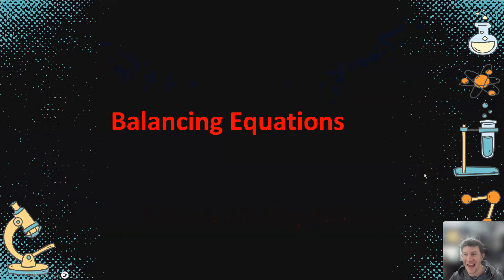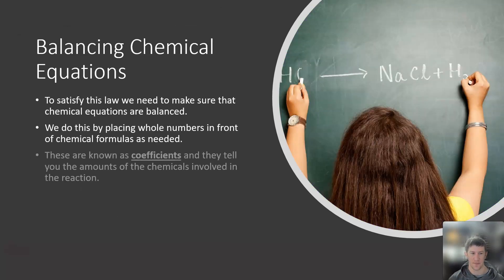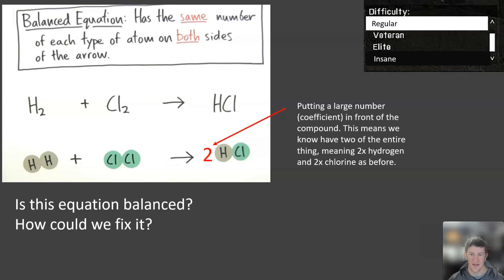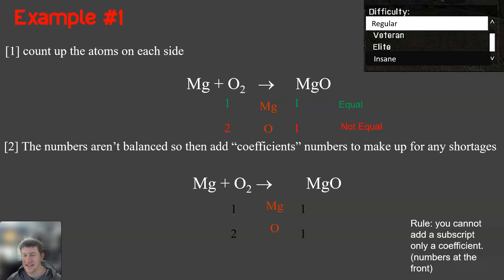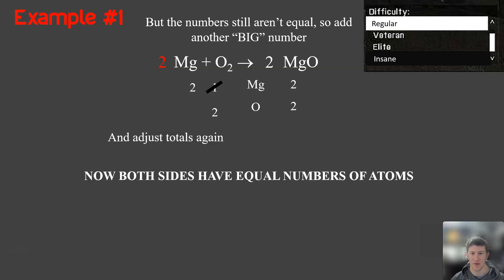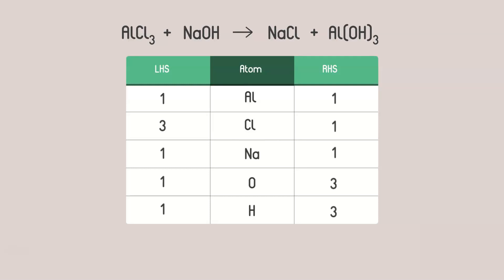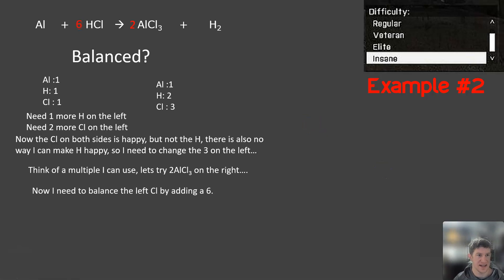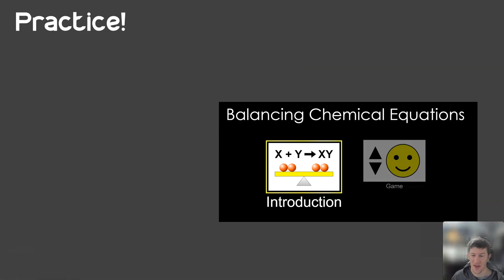8. Balancing Equations